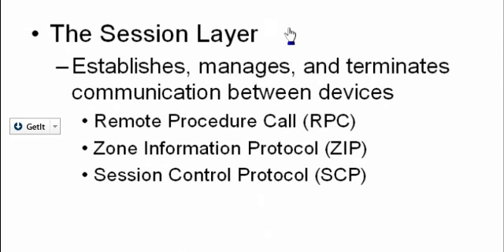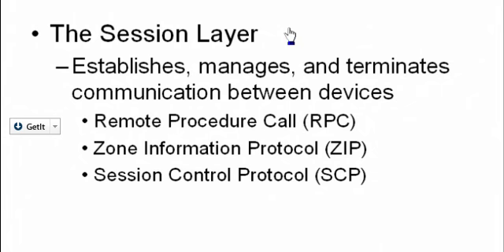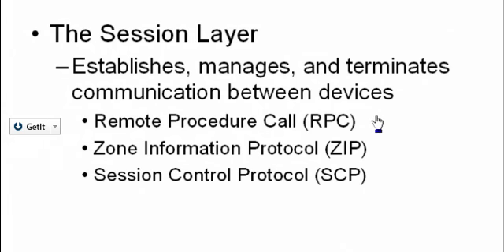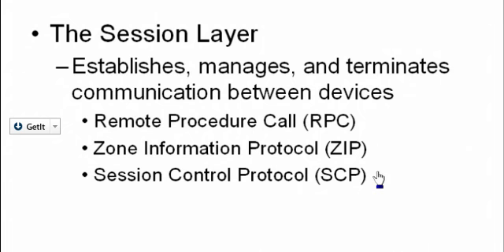05 Session Layer